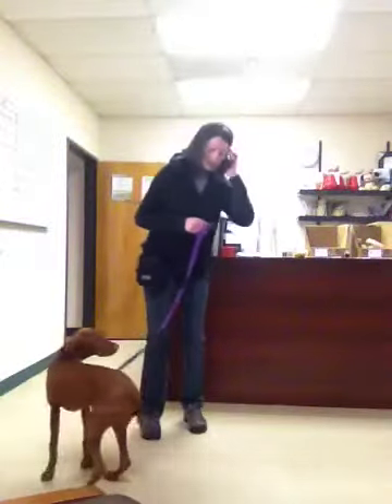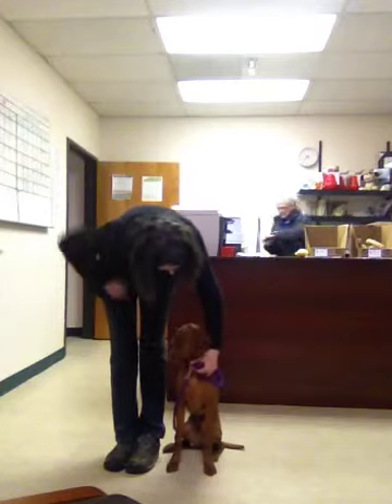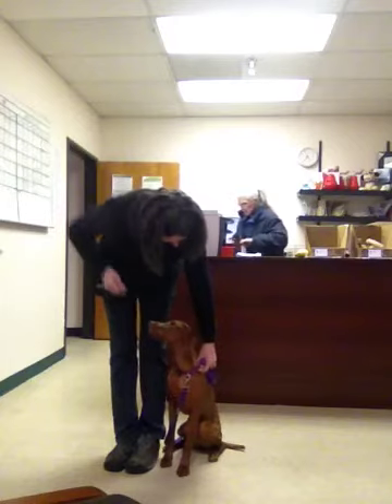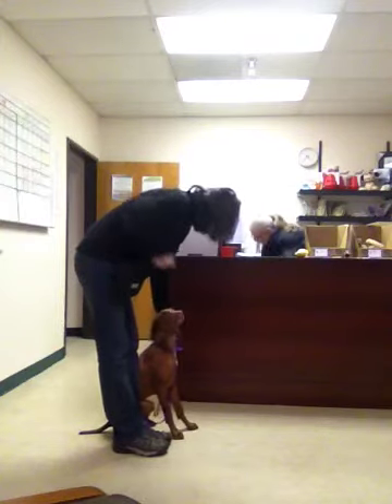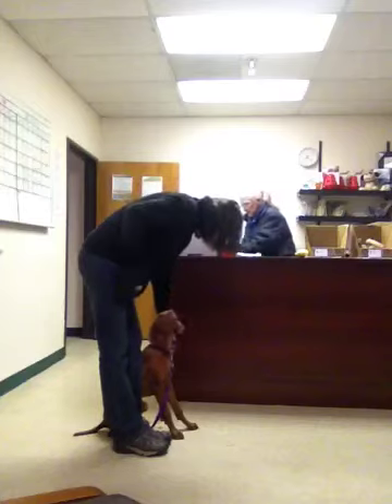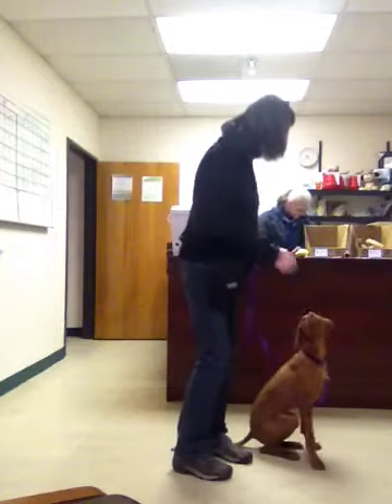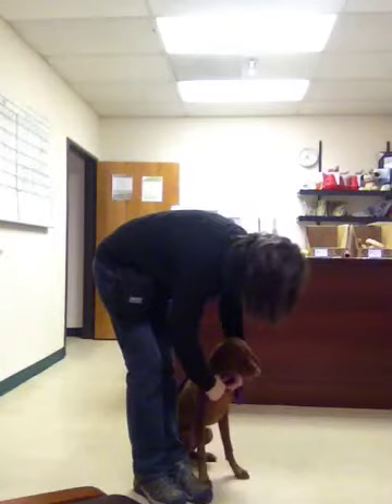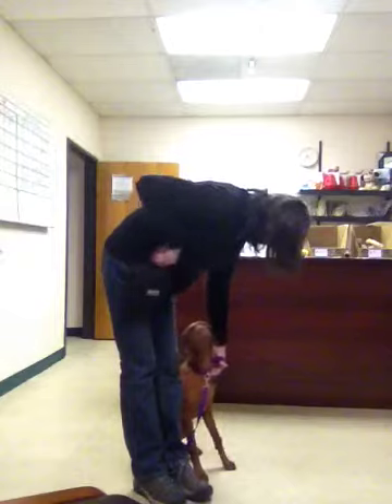Putting on the Leash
I'm rewarding Indi for sitting nicely by my side while I accustom her to put on her leash and take it off.
She has previously learned to find my side and sit.